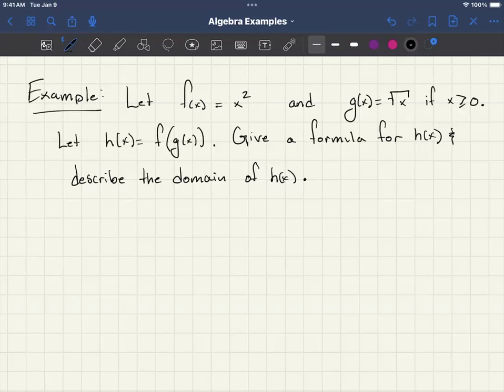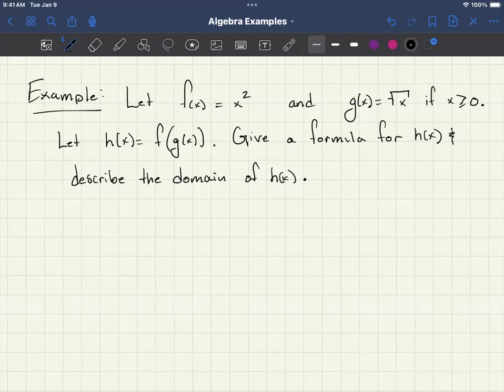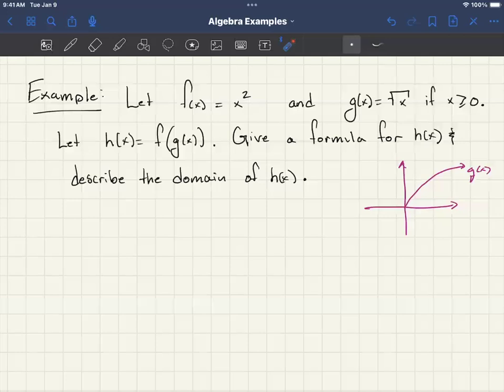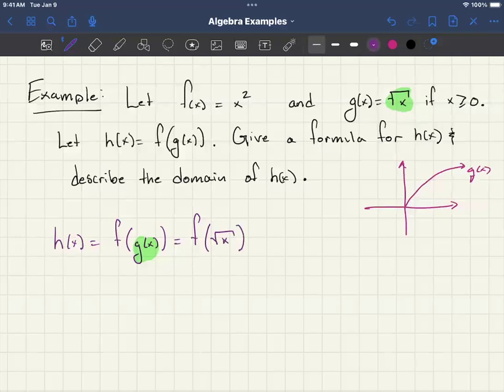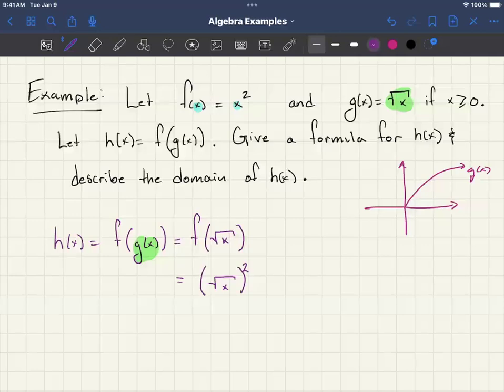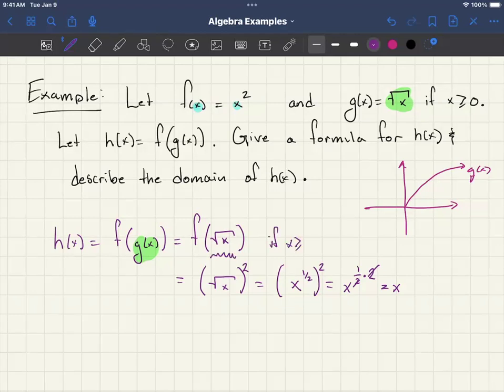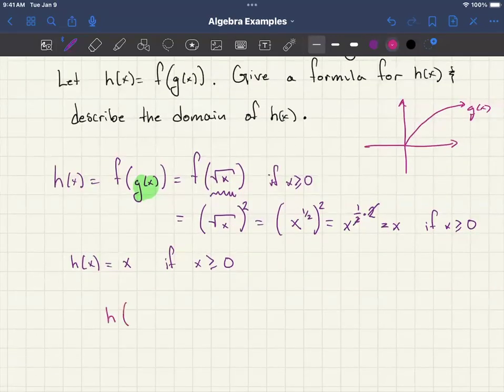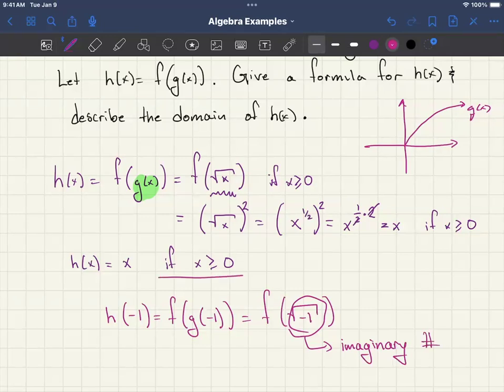Function composition and Domains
Learn about how to compose functions and then find the domain of the composition.